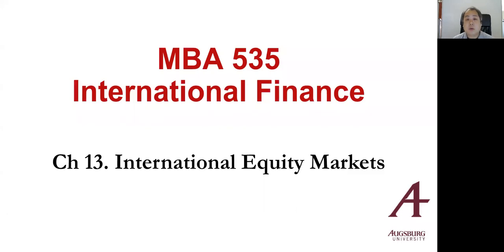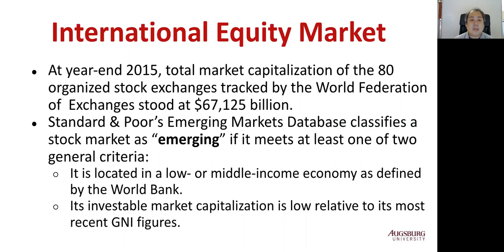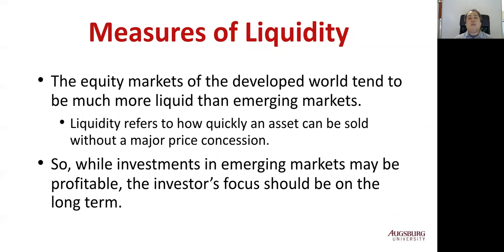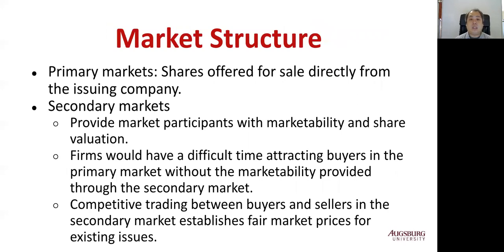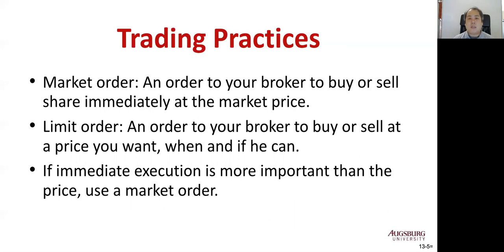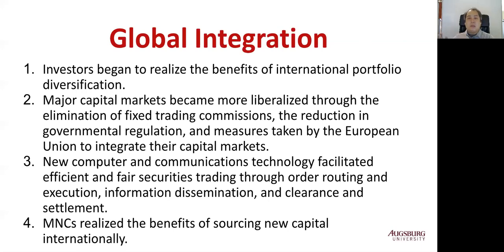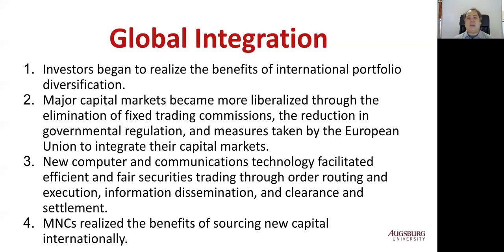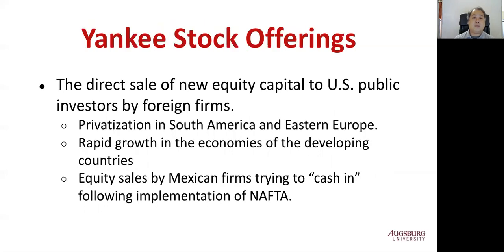Part 1. The Basics of International Equity Markets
Ch 13. International Equity Markets